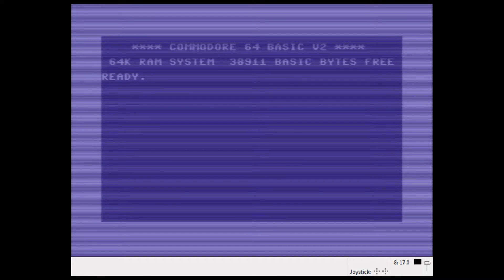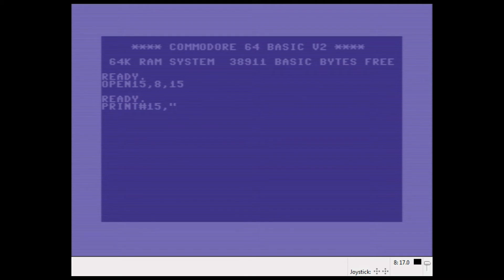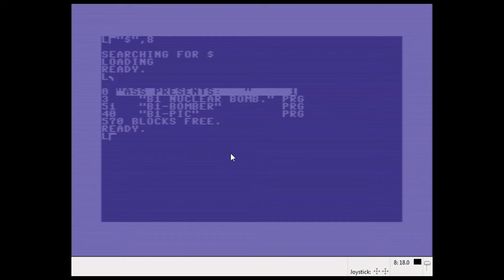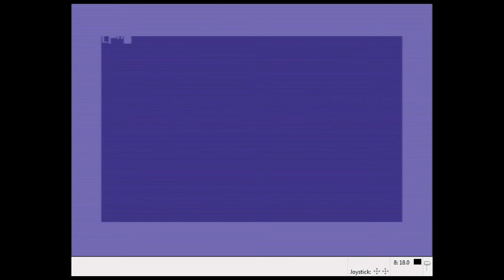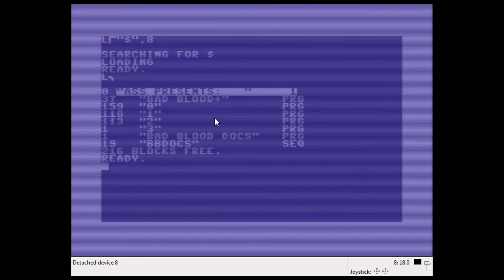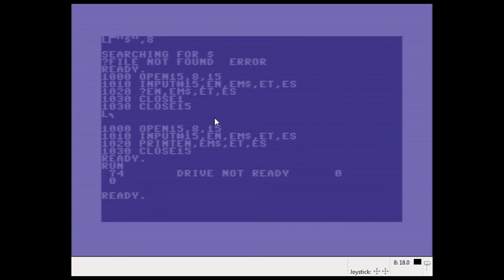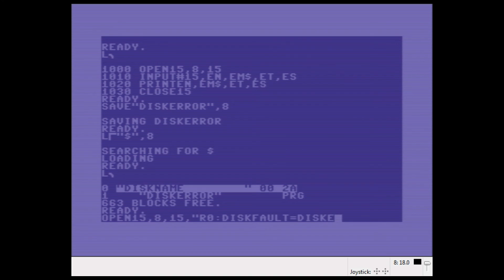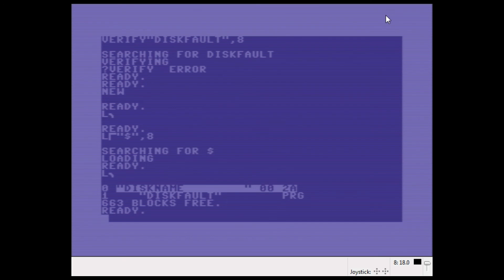c64 basic basics disk commands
I demonstrate how to use the commodore 1541 disk drive using BASIC commands. Create a new disc, save, delete, verify files. Use pattern matching, reading the error message and that kind of stuff.

Title Music Megaman 3 theme